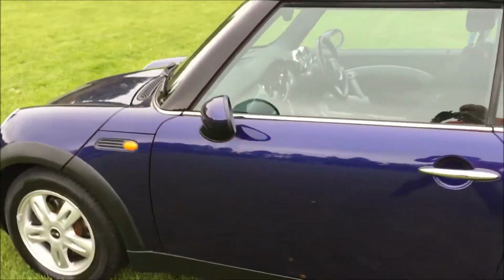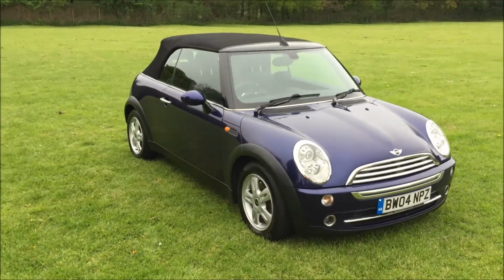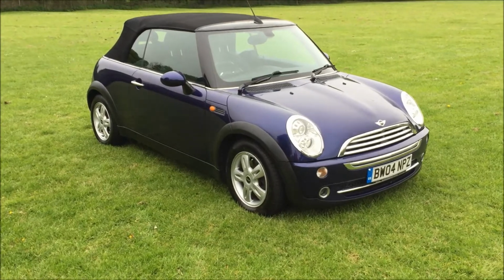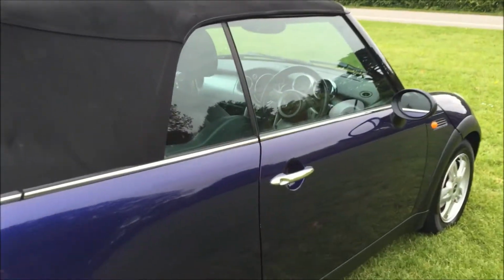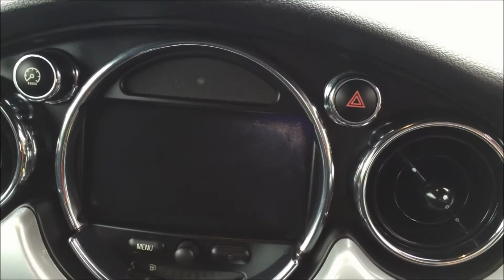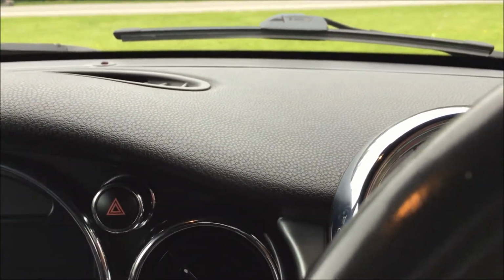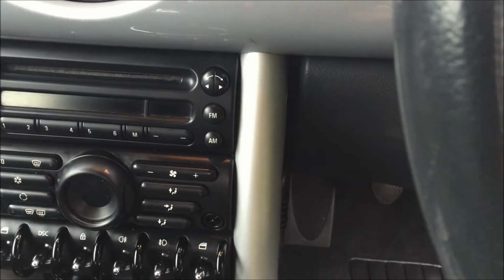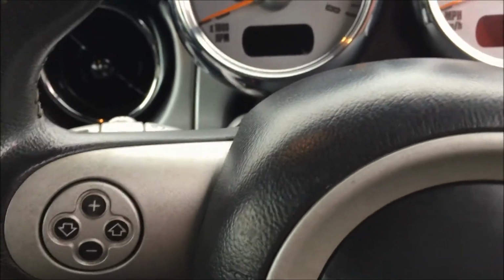Mini Cooper Convertible for sale on eBay